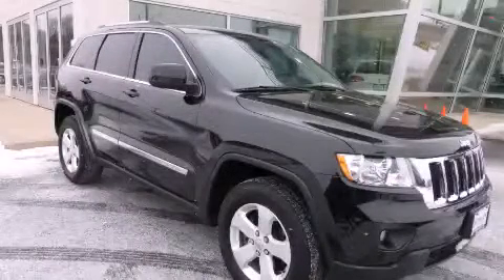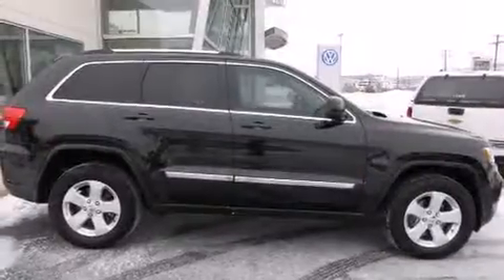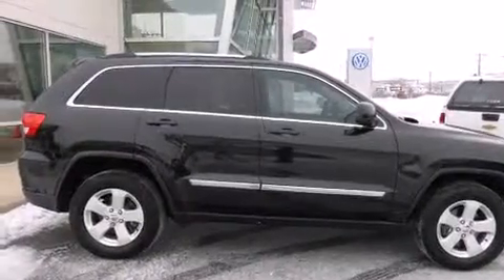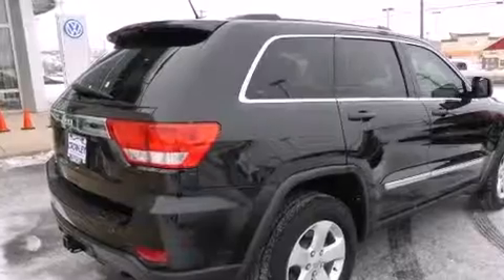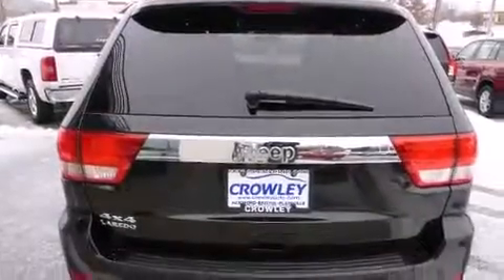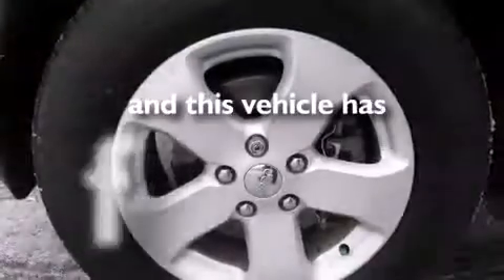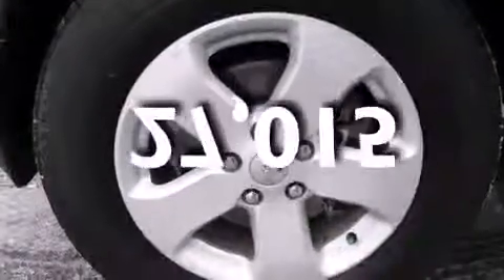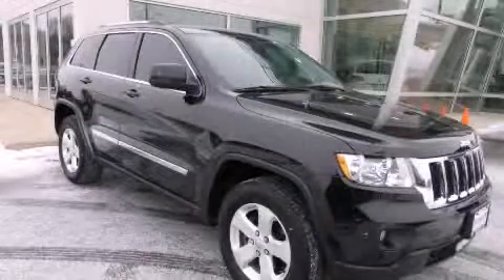2013 Jeep Grand Cherokee Plainville CT 06062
We've been honored to serve the Plainville CT area , we promise that your experience at our dealership will exceed your expectations ! Year : 2013 Make : Jeep Model : Grand Cherokee Engine : 3.6L 6 Cyl. Sequential-Port F.I. Trans . : Not Specified Exterior : Black Miles : 27,015 Crowley Volkswagen 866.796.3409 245 New Britain Ave Plainville , CT 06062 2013 Jeep Grand Cherokee Plainville CT